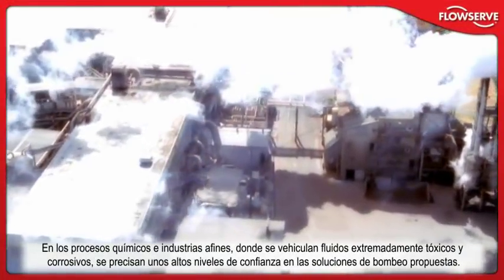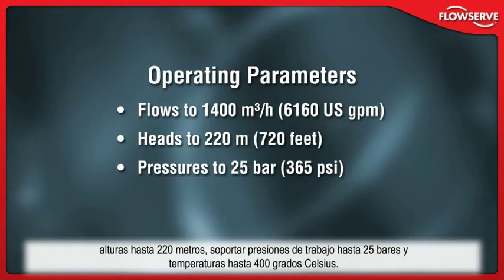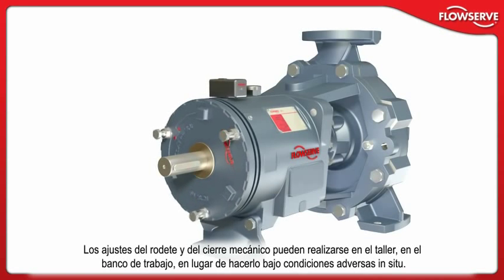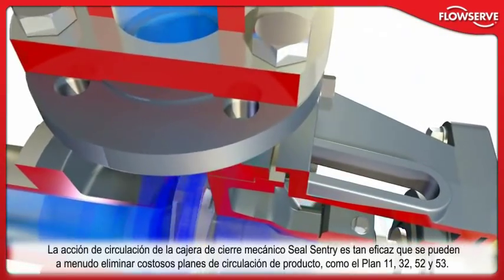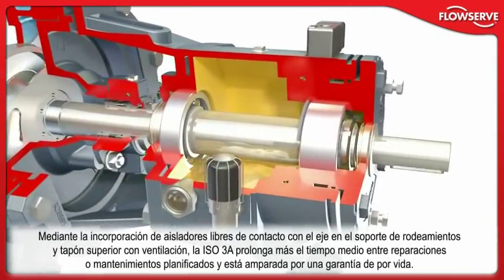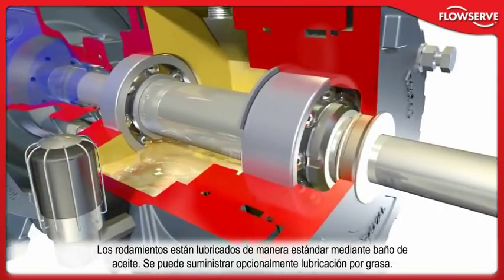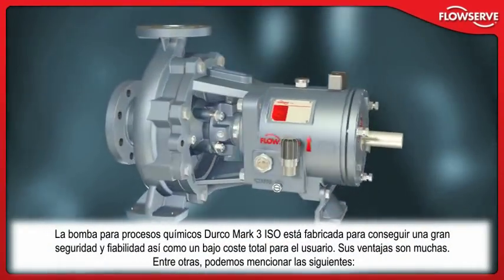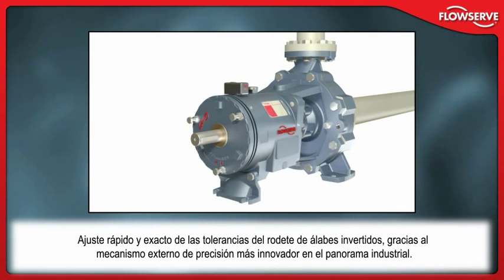Durco® Mark 3™ ISO Chemical Processing Pump (Spanish)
[Spanish subtitles] The premier name in chemical process pumps is now available in ISO 2858/5199 world-class design. This animation describes the design, operating principles and benefits of the Durco Mark 3 ISO chemical processing pump. It also includes information on the IPS Beacon™ power end condition monitor.